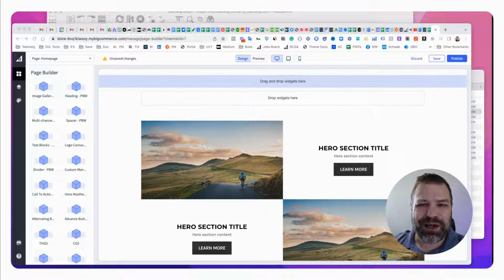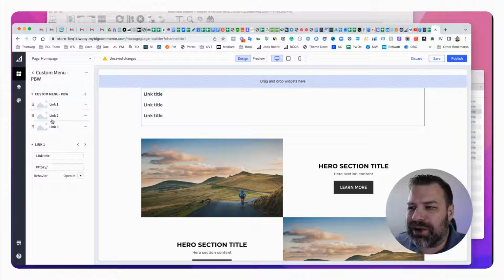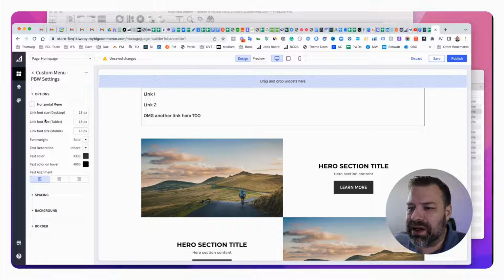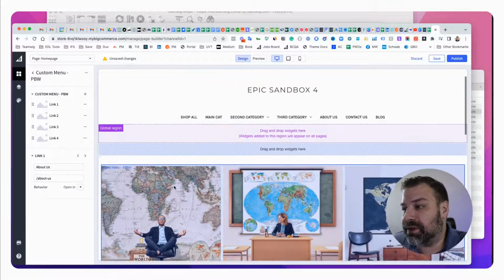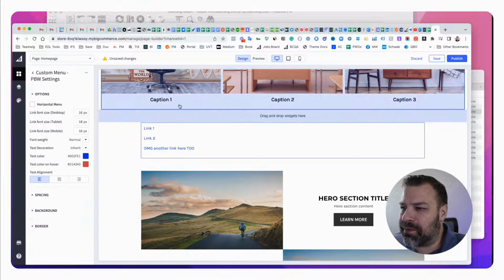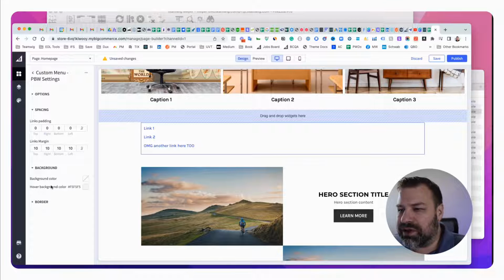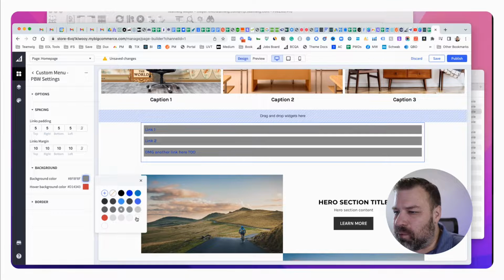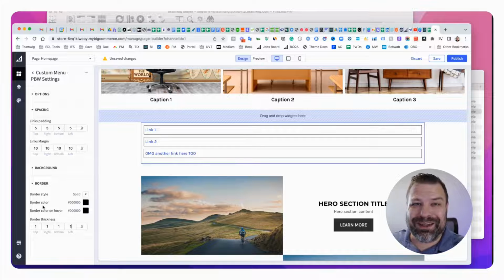Custom Menu Widget for BigCommerce in Epic Page Builder Widgets App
This time, we are going over the Custom Menu Widget for BigCommerce This widget is available in the page builder widgets app which adds more widgets to your BigCommerce store.

The Custom Menu Widget gives you absolute control to convert your menu into a sales bomb. Part of making your store a conversion-beast is guiding your shoppers logically to the product they want to buy your product!

-Timestamps-
00:00 Intro
00:16 How to set widgets
00:36 Custom Menu widget
01:50 Non-horizontal menu
02:30 Customize it
04:40 Outro